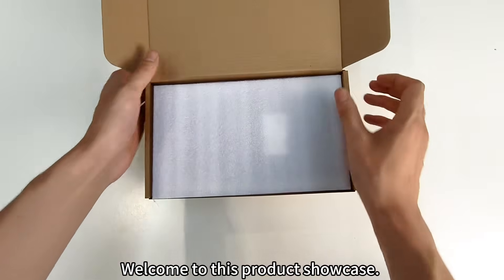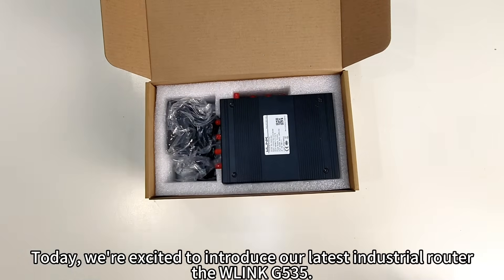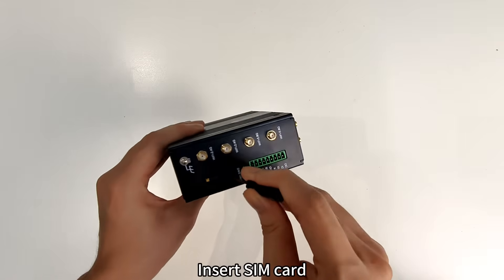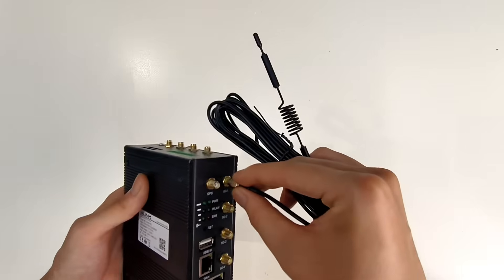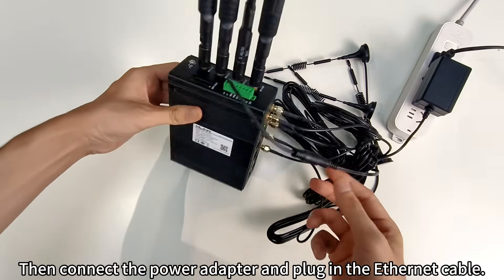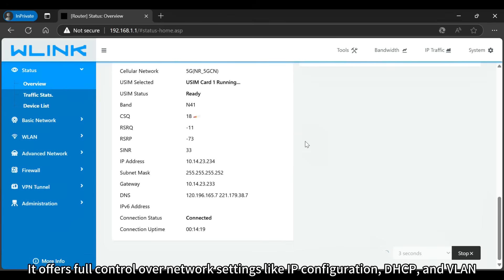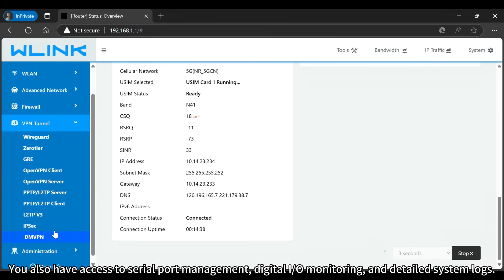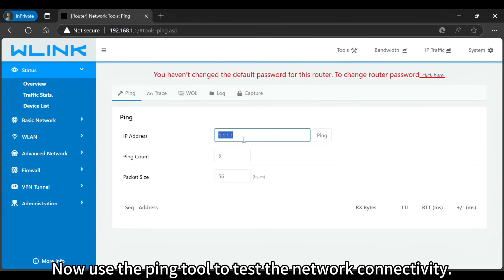WL-G535 | High-Performance 5G Wi-Fi 6 Industrial Router – Unboxing & Quick Start Guide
Experience the power of next-gen industrial connectivity with WLINK’s WL-G535 — a compact yet robust 5G Industrial Router featuring Wi-Fi 6, dual Gigabit Ethernet ports, RS232/RS485, and rich I/O options. In this video, we walk you through an unboxing of the G535, SIM and antenna installation, and a quick guide on how to connect and monitor the device.
🔹 Key Features:
5G NR + LTE CAT20 (Qualcomm X62)
Wi-Fi 6 (2.4GHz + 5GHz dual band)
2x GbE Ports, 1x RS232/RS485, 2x DI, 1x DO
Industrial-grade design with wide voltage & temperature support
Secure VPN, Cloud management ready
📦 Applications:
Smart city, surveillance, transportation, digital signage, industrial automation, and more.